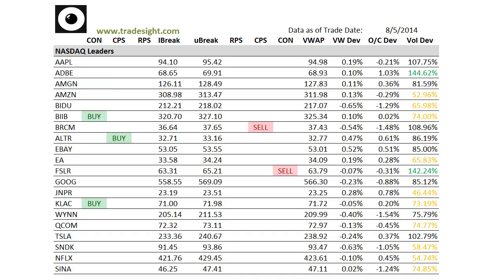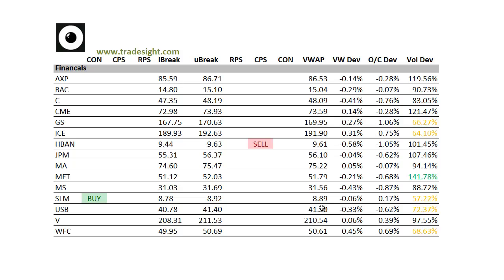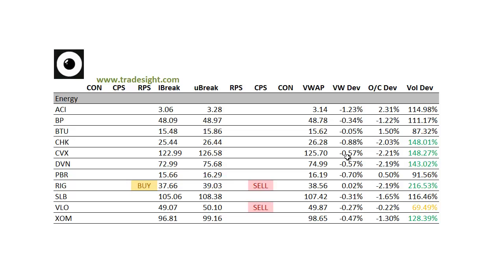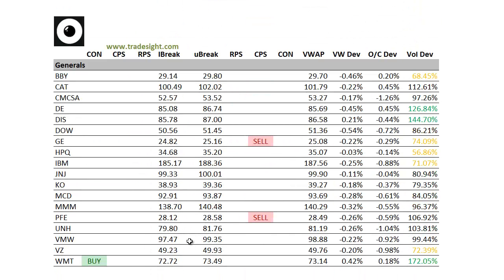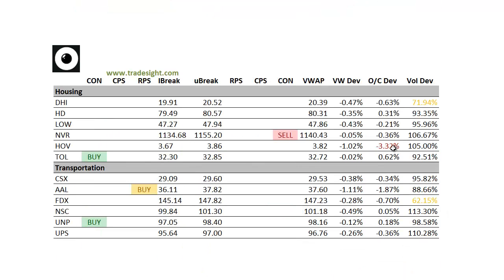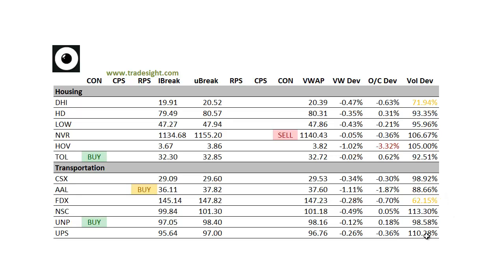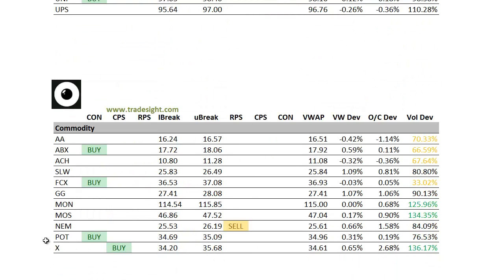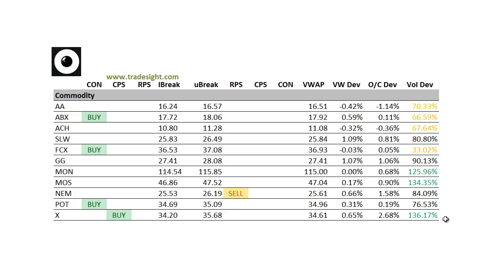Stock Trading: Market Leaders for 8-6-2014